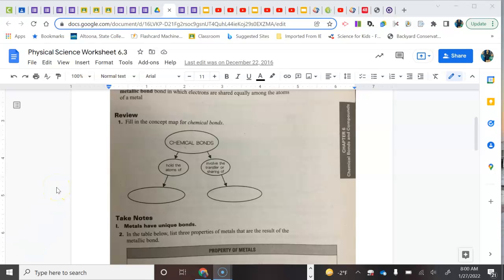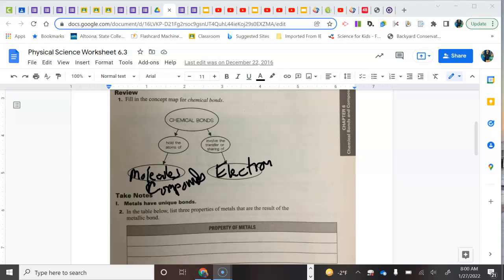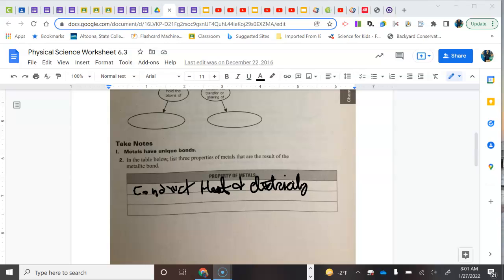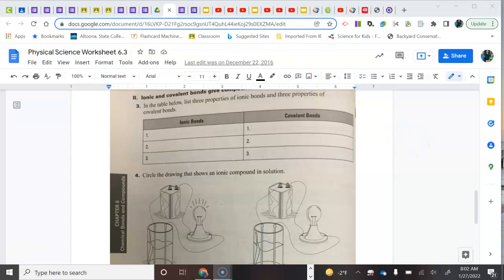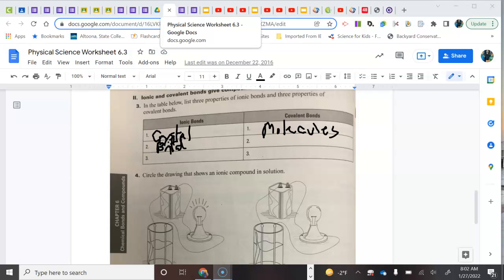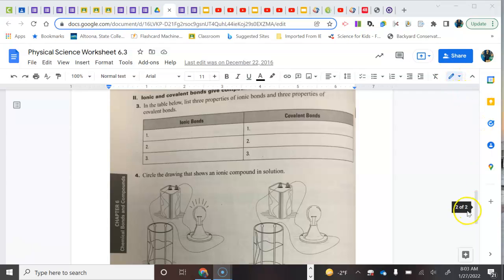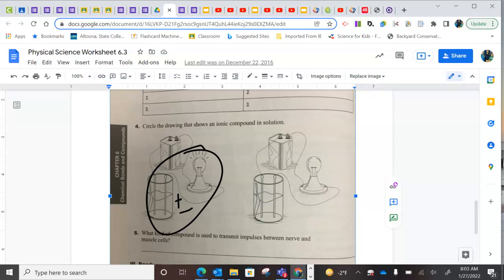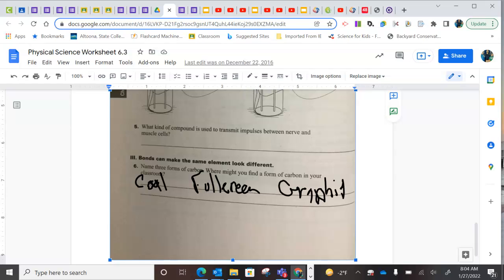Answers for Guided Reading 6.3